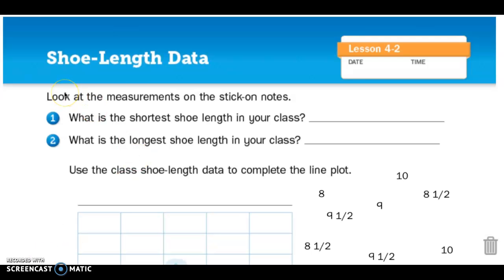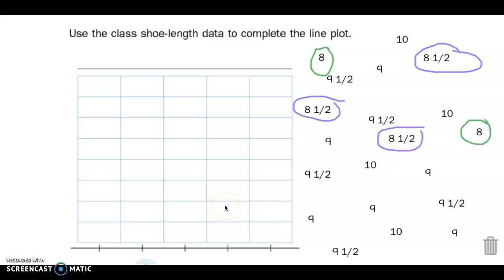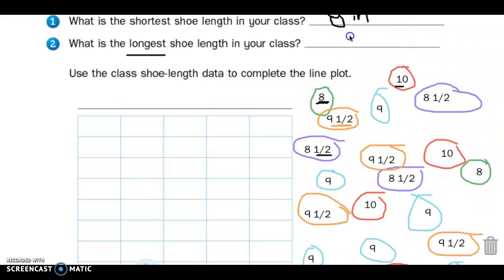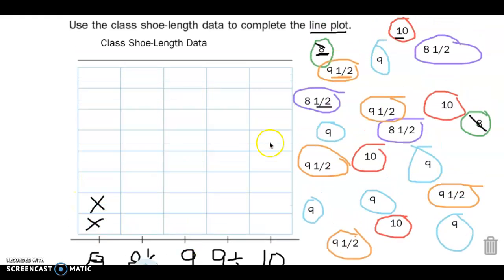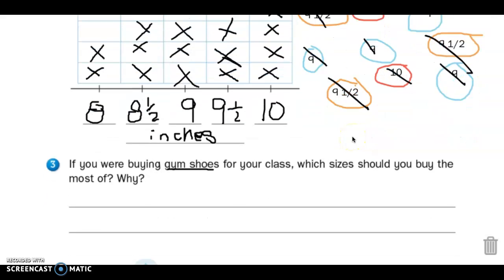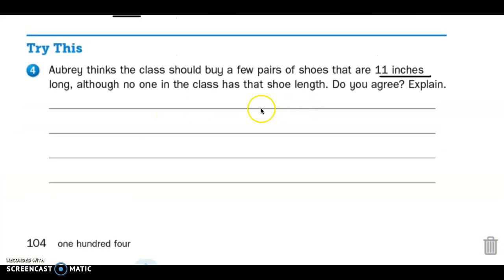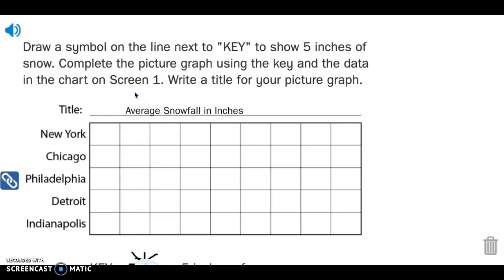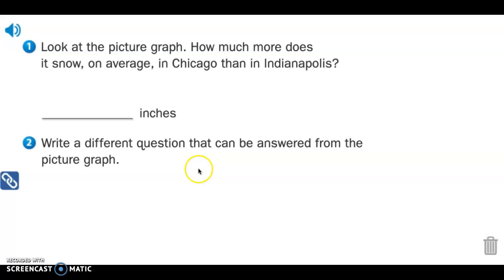4-2 Math Journal